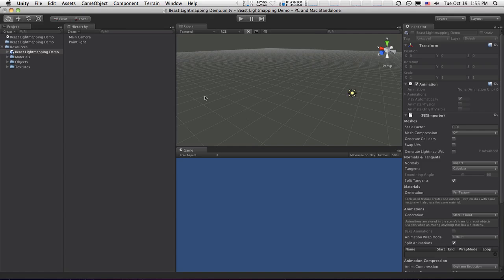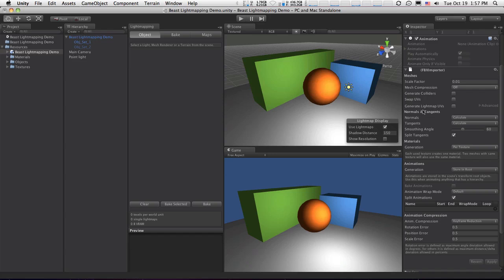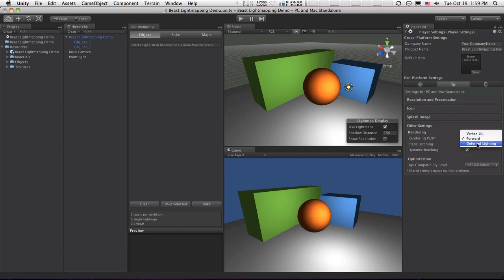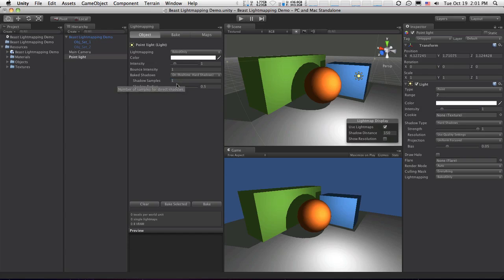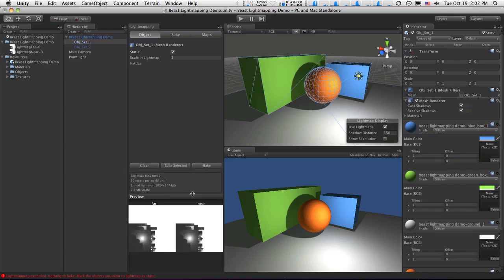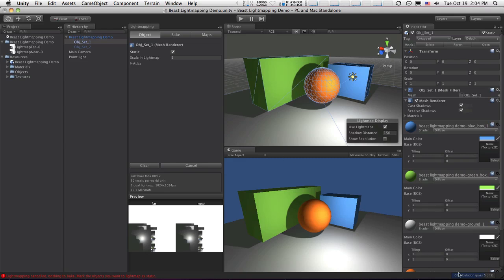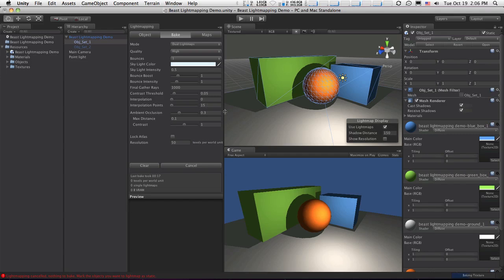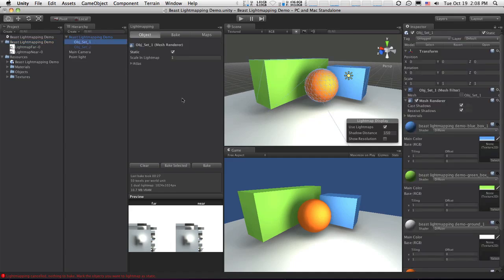Unity 3D Beast Lightmap Video_01.mov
Basic introduction to Unity's Beast Lightmapping system.